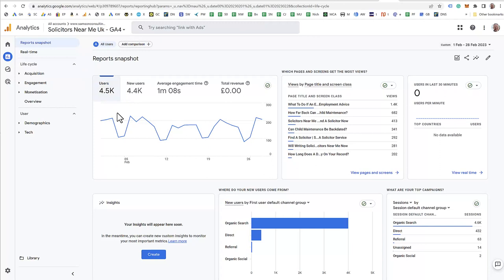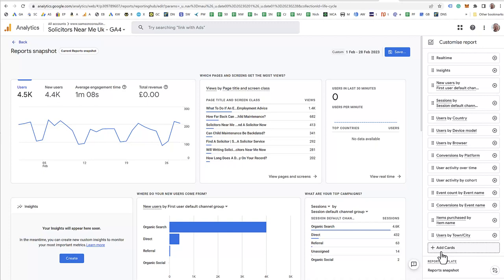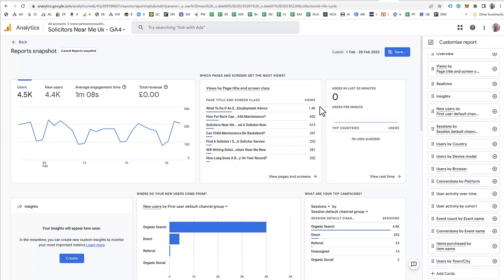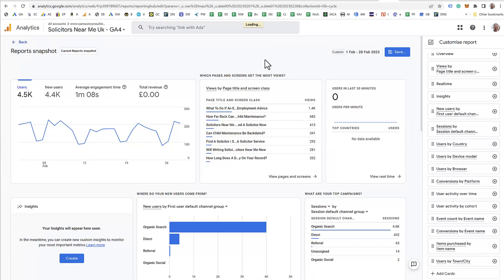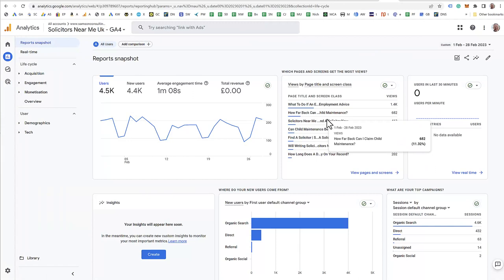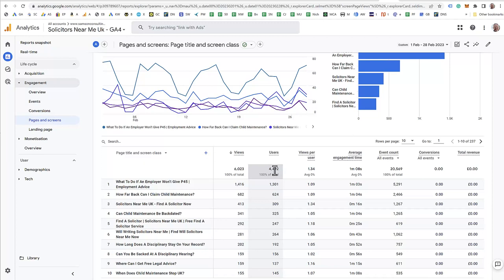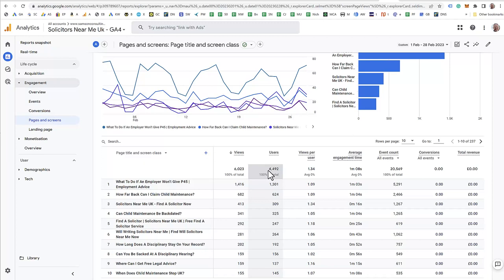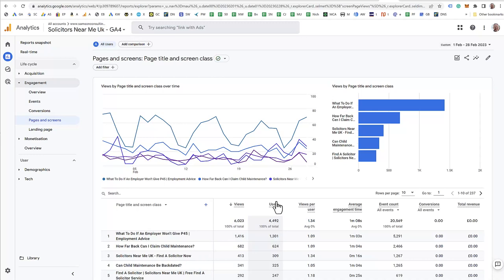GA4 Analytics - Finding Your Monthly Sessions And Page Views In GA4 Google Analytics